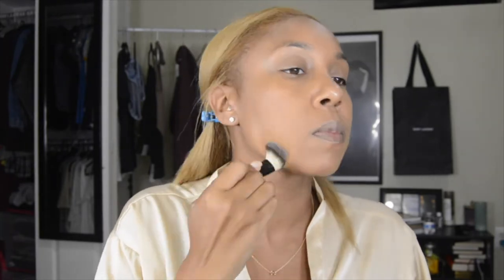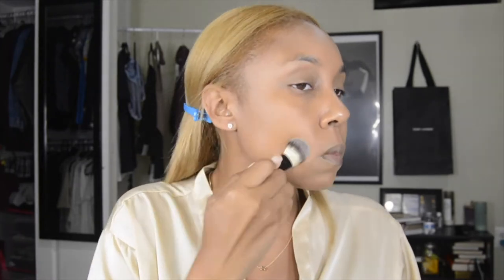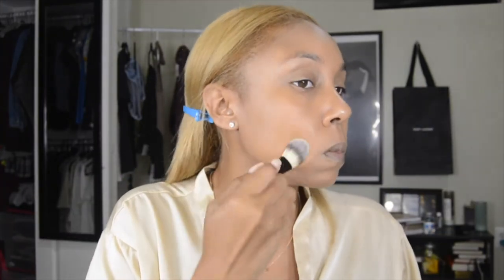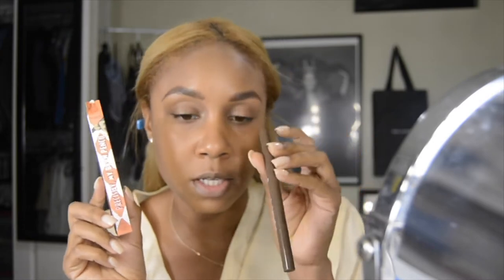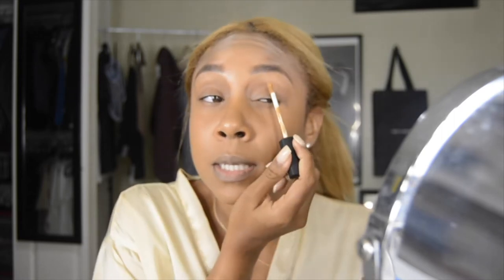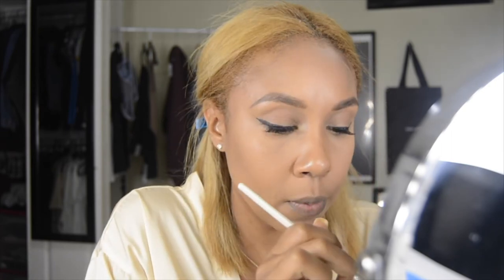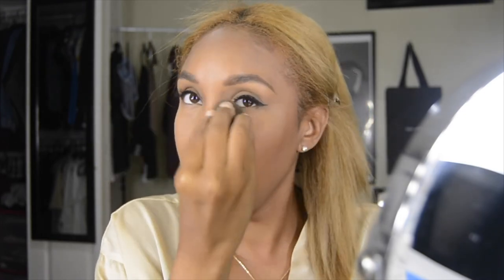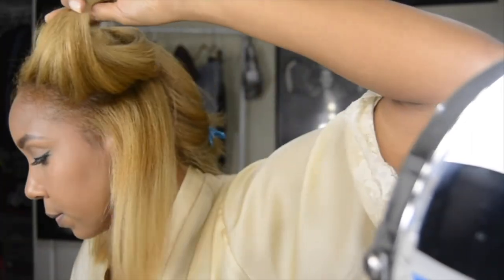GET CUTE WITH ME: QUARANTINE MAKEUP, HAIR & GIRL TALK | NECOLE JACKSON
Hey, loves!

After a two week break and not going on a cute dinner night out in forever, we’re getting cute and going out. Get ready with me as I do my hair and makeup. Even though it was a tsunami outside and I didn’t even going to dinner, it was fun getting dressed and talking to about random tings. City Girls, Unsolved Mysteries, Surviving COVID-19 with my son, and what products I’m using to make my makeup last.

PRODUCTS USED:
Milk Hydro Grip Primer
Tatcha Silk Canvas Protective Primer
Hourglass Vanish Foundation Stick in Natural Amber
Too Faced Born This Way Foundation in Caramel
Jaclyn Hill Luminous Powder in Brilliant
NARS Concealer in Caramel
Sistar Brow Perfecting Pencil in Brown
MAC Bronzer: Refined Golden
Laura Mercier Translucent Powder
KKW x Mario Eyeshadow Palette: Miami
MAC Blush: Eternal Sun
KWW Contour Sticks
MAC Cork Lip Liner
Inglot x JLO Lipgloss in Burnt Sienna
Music: Alina Baraz - Down For you (Laydell Rework), J Cole - No Role Modelz ( Lo Fi Remix)